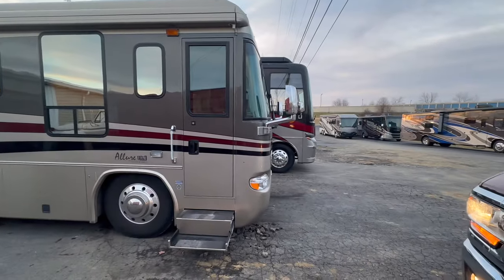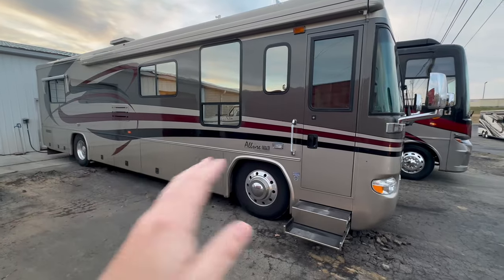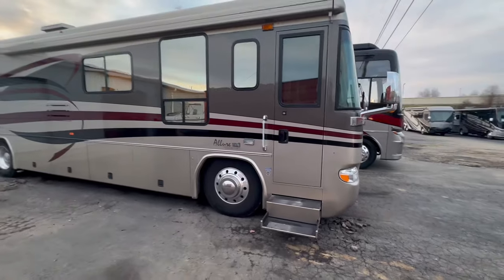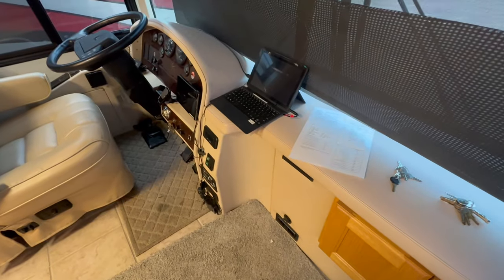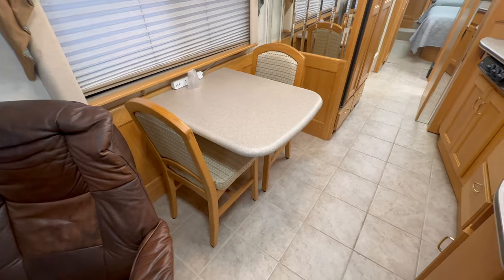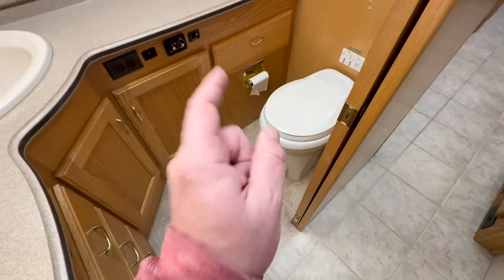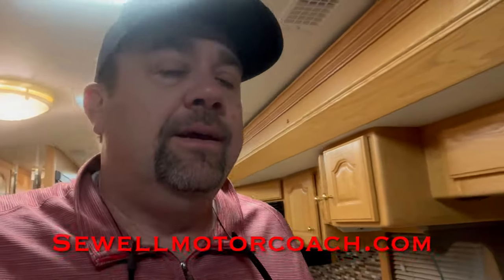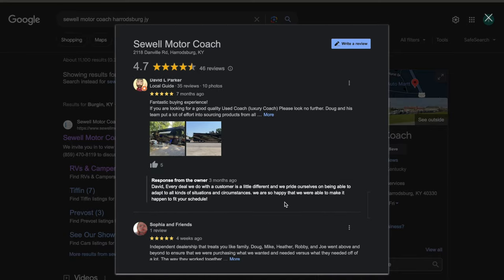2003 Country Coach Allure First Avenue Limited edition!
Please call Doug for more info.